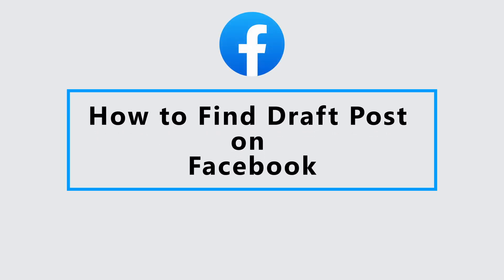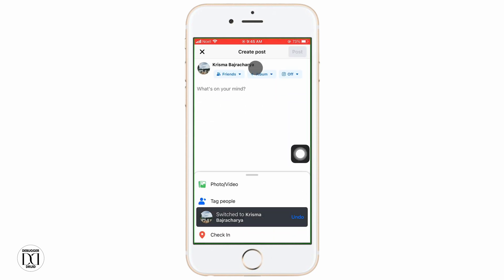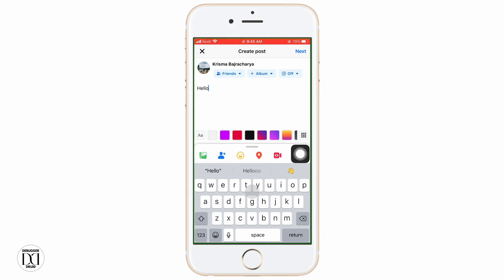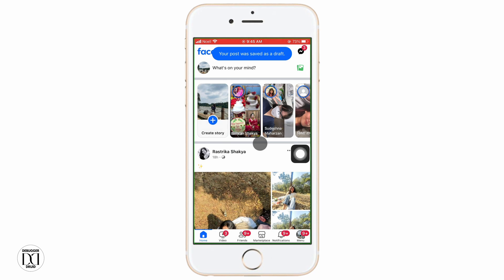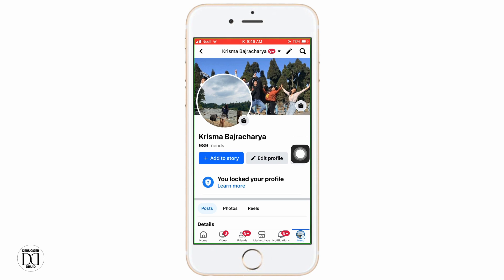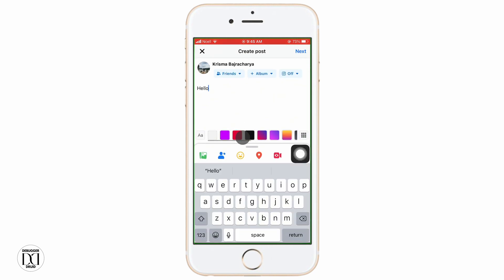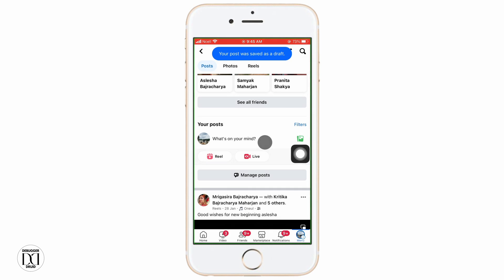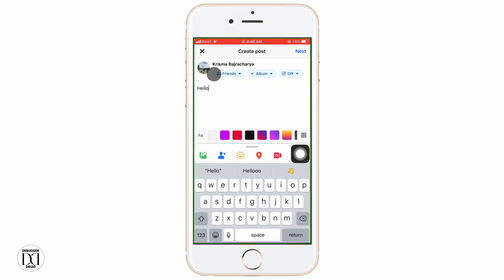How to Find Draft Post on Facebook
Welcome back to Debugger Druid, where we unravel the mysteries of the digital world with the wisdom of the old forests. Today, we're guiding you through the thicket of Facebook to uncover the secrets of finding, editing, and managing draft posts. This journey will empower you to master the art of draft posts, a tool often hidden yet incredibly useful in the landscape of Facebook.

Timestamps:

0:00 - Introduction
0:10 - Locating Your Saved Draft Posts on Facebook

Key Queries Addressed:

How do I find a Facebook post I saved as a draft?
How do I find unposted posts on Facebook?
How do I edit a draft post on Facebook?

Highlights:

Steps to find and access draft posts on Facebook.
Insights into locating unposted content.
Tips for editing and refining draft posts on Facebook.